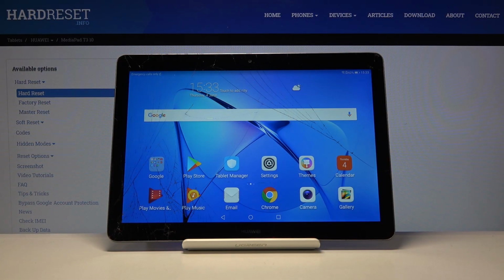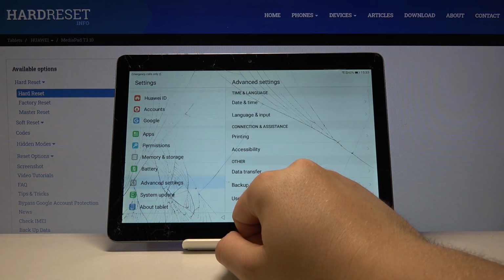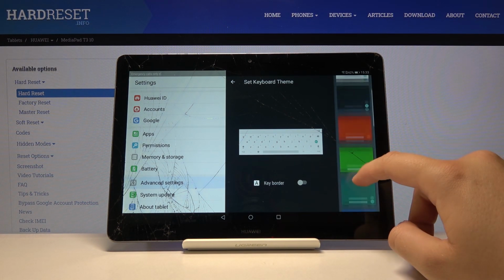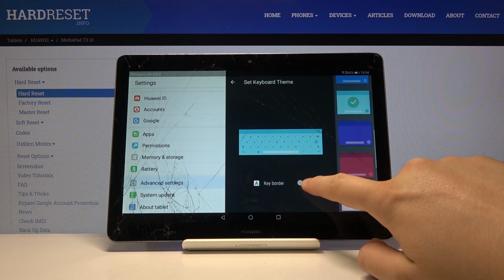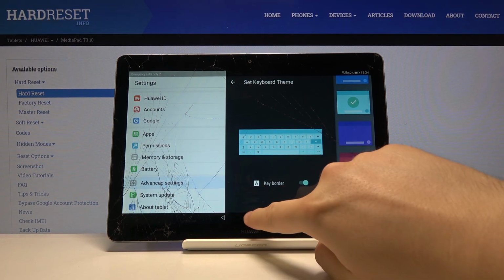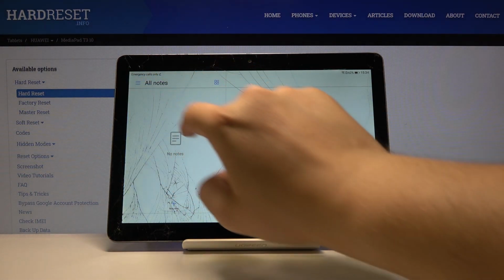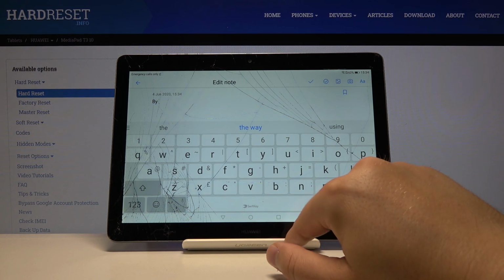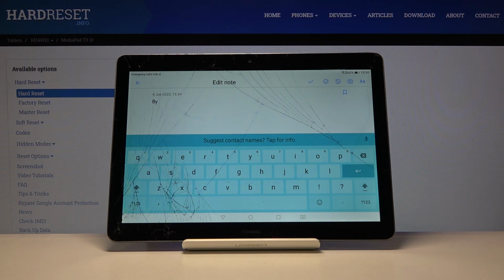How to Change Keyboard Style on HUAWEI MediaPad T3 – Keyboard Theme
Thank you for looking for new information on our channel! Are you sick of your old Keyboard Theme on the HUAWEI MediaPad T3 device? Then stay with us and repeat all the steps shown to activate the new style for your keyboard on the tablet. We hope you enjoyed this video. Happy viewing!

How to Change Keyboard Theme in HUAWEI MediaPad T3? How to Choose a new Keyboard Theme in HUAWEI MediaPad T3? How to Customize Keyboard in HUAWEI MediaPad T3? How to refresh Keyboard Theme in HUAWEI MediaPad T3? How to personalize Keyboard Settings on HUAWEI MediaPad T3? How to Change Keyboard Settings on HUAWEI MediaPad T3? How to Choose a new Keyboard from the list on HUAWEI MediaPad T3? How to Open Keyboard Themes List on HUAWEI MediaPad T3?